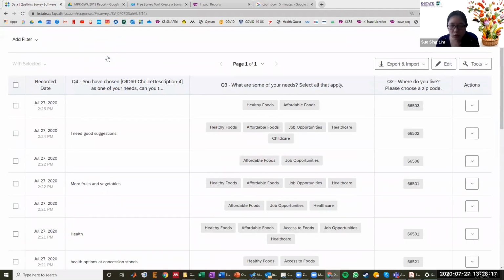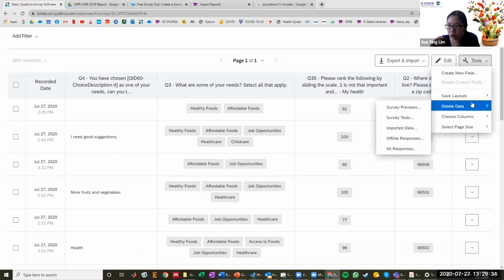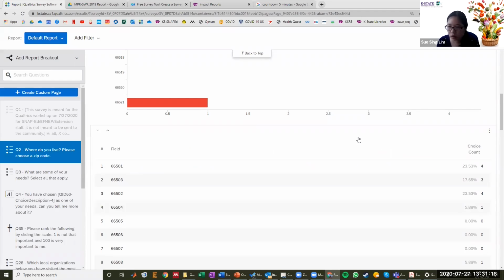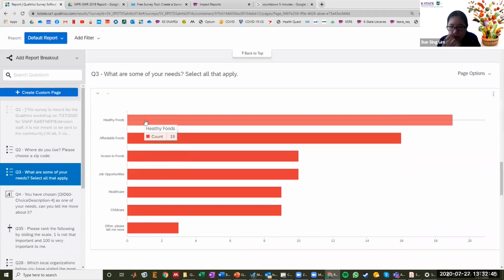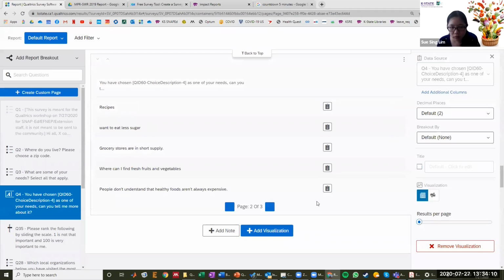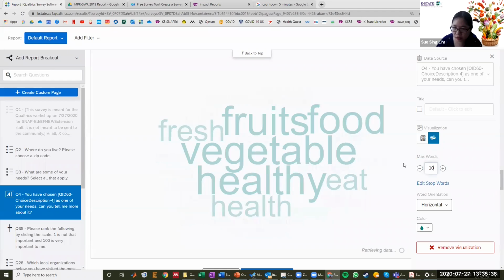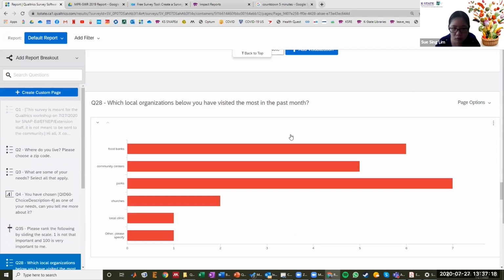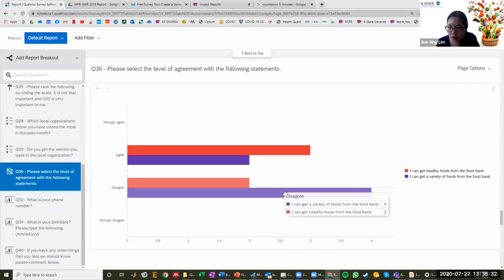Qualtrics part 4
Technical Support Data Analysis Results